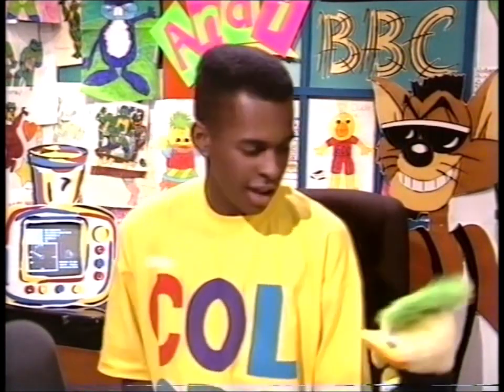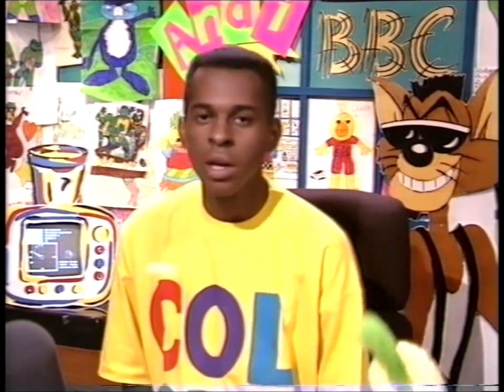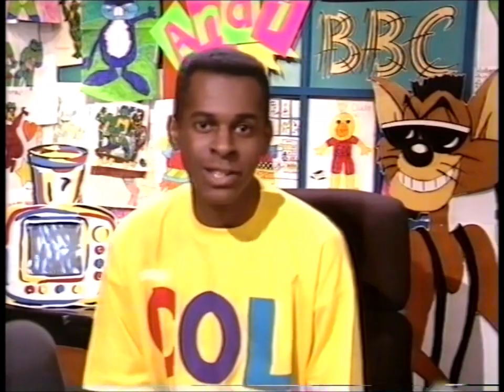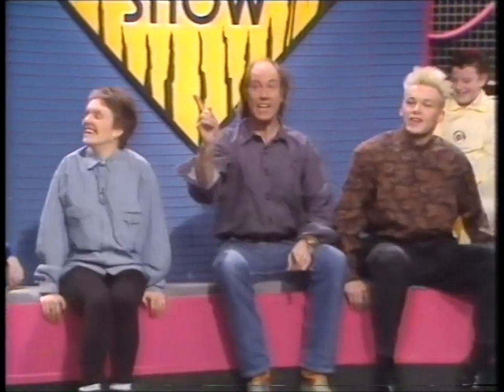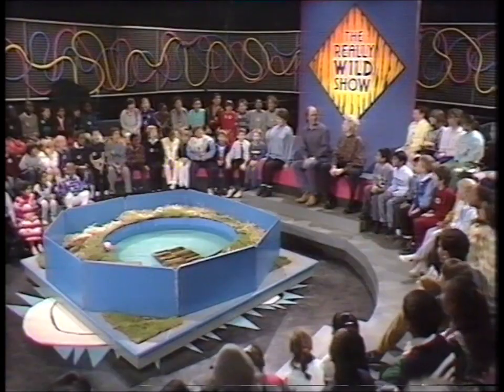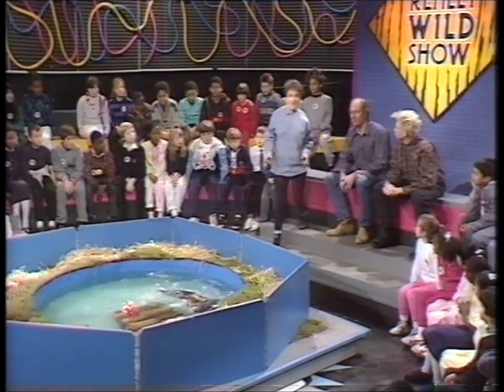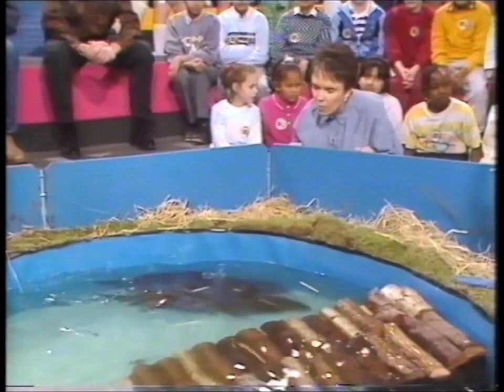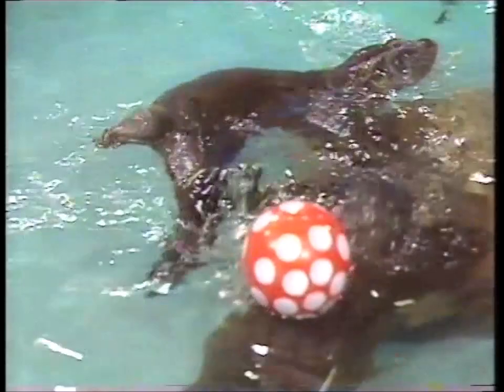The Really Wild Show - first 2 mins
The CBBC introduction with Andi Peters and first 2 minutes of an episode presented by Nick Davies, Terry Nutkins and Chris Packham, featuring otter cubs in a tank in the studio. Due to presenter line up must be from S1-4, 1986-89, if anyone can identify specifics please comment. As a clue it followed a Hanna-Barbera Popeye cartoon.